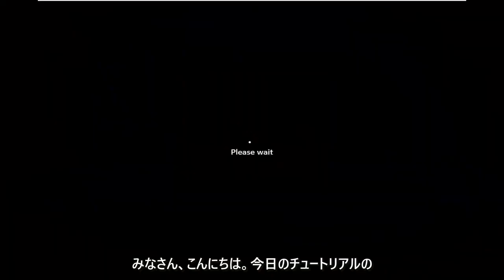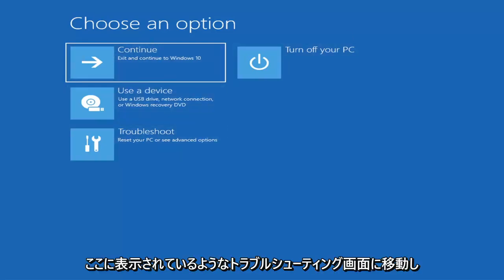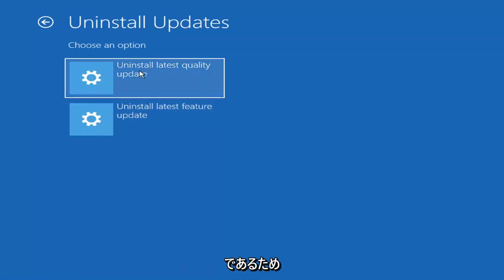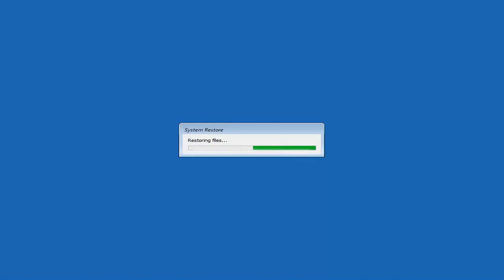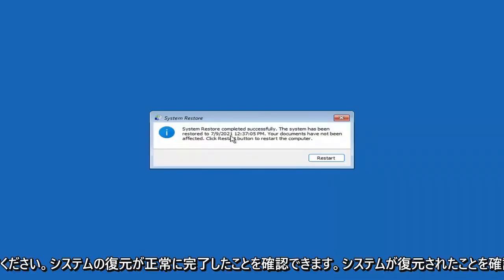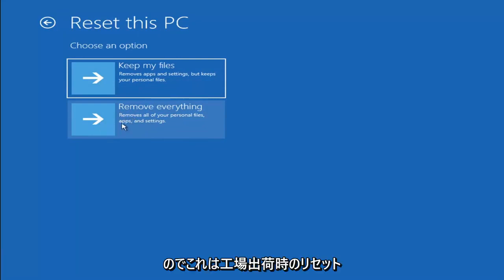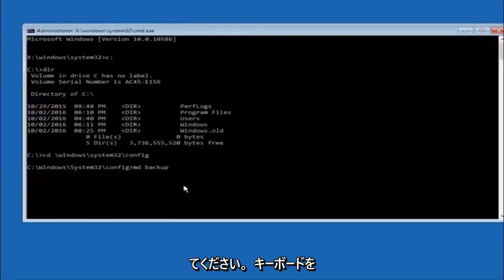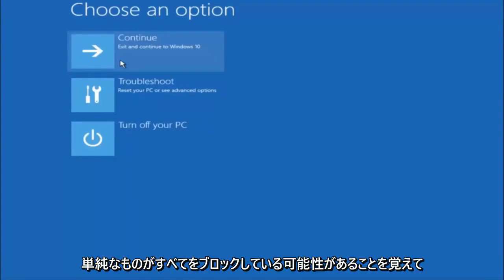パソコンが再起動を繰り返す時の対処方法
Windows 11 ブート ループ、ブラック スクリーン、無限ロードの修正 {チュートリアル]

以前のバージョンでは、Windows の無限のブート ループにより、完全な再インストールが必要になるか、少なくとも多少の変更が必要になる場合がありました。 Microsoft が Windows 11 をどのように設計したかにより、再起動ループは比較的迅速に解決できます。

Windows 11 のブート ループを修正し、PC またはラップトップを数分で起動して実行する方法を次に示します。

このチュートリアルで対処する問題:
Windows 11 を再起動した後の空白の画面
Windows 11を起動した後の空白の画面
Windows 11 の起動時に空白の画面が表示される
エンドレス リブート Windows 11
Windows 11 エンドレス再起動ループ

特に、コンピューターの電源を正しく入れた後、Windows がロードされないことにより、簡単に見つけることができます。代わりに、コンピューターはブート画面にリセットする前にログイン画面に到達できず、Windows の再ロードを試みます。これは、Windows が起動とクラッシュの無限ループに巻き込まれていることを意味します。

お使いの Windows 11 コンピューターが、アップグレード、Windows Update、リセット、またはブラック スクリーンの後に継続的な無限の再起動ループの問題でスタックしている場合、この投稿では、問題に対処する方法についていくつかのアイデアを提供します。コンピュータを再起動する前に、メッセージが表示される場合と表示されない場合があります。もしそうなら、それは次のようなものになる可能性があります：